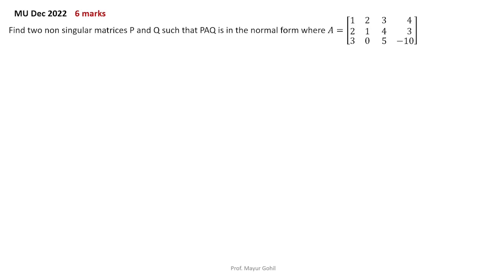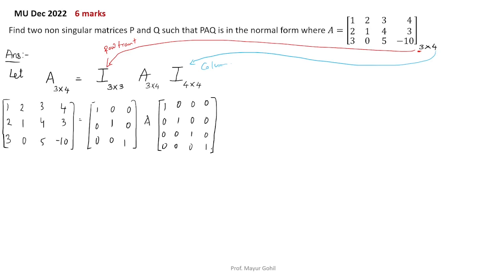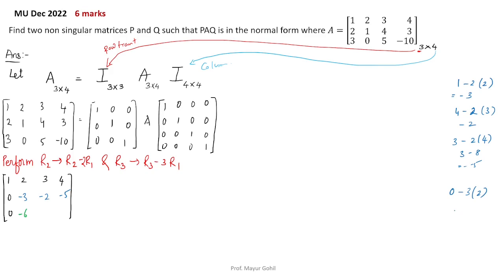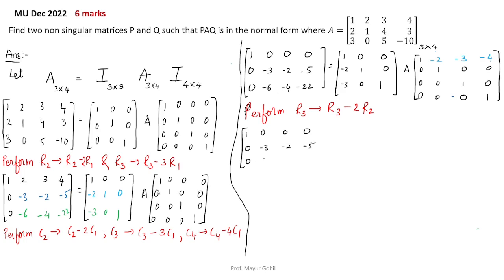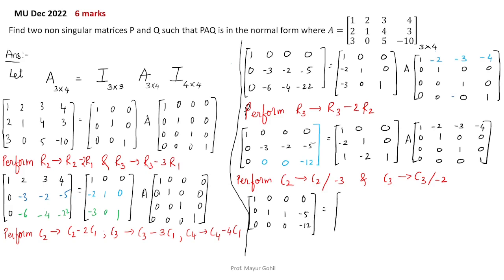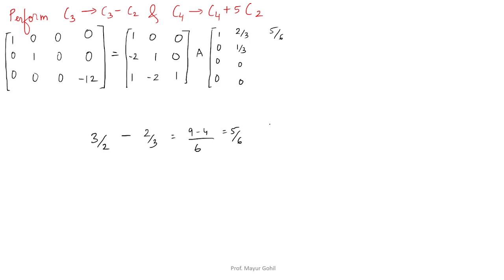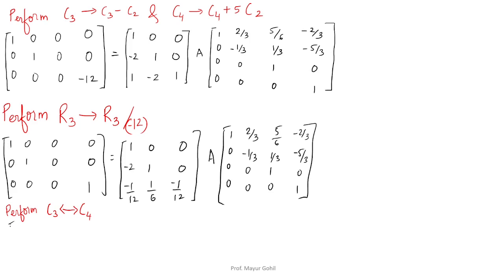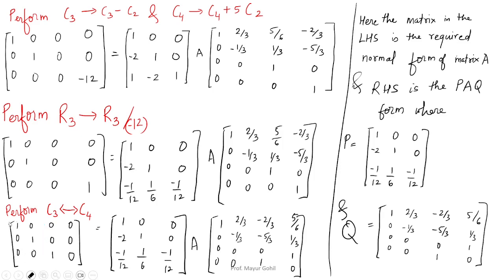Normal form of Matrix | PYQ | MU Dec 2022 | sem 1 | Mayur Gohil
00:00 Introduction
01:00 The basic step and its understanding
21:50 Normal form and PAQ form
22:00 Final answer & Conclusion